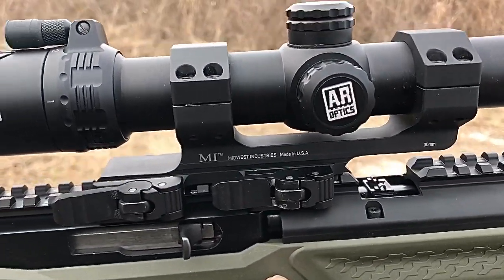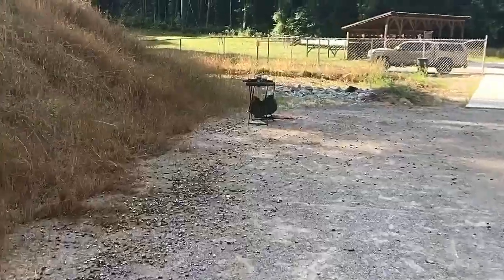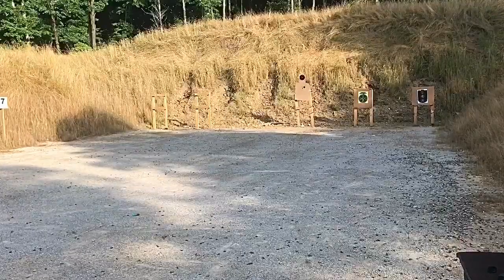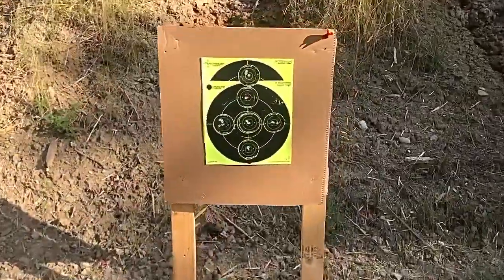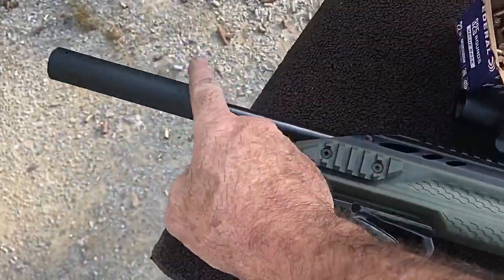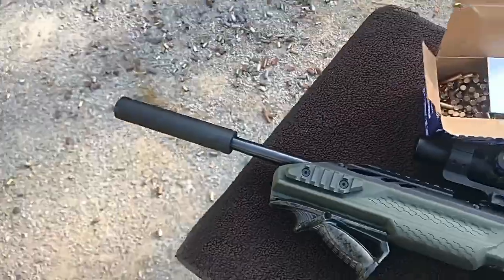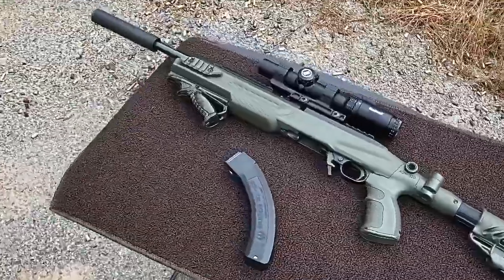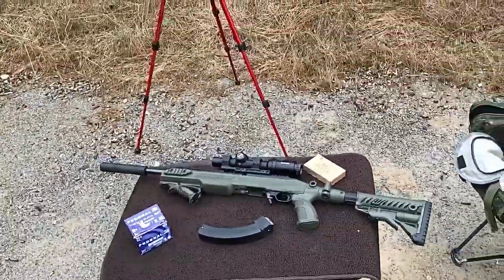FAB DEFENSE M4 Pro//Ruger 10/22 One of the Best Stock Options? Part 1